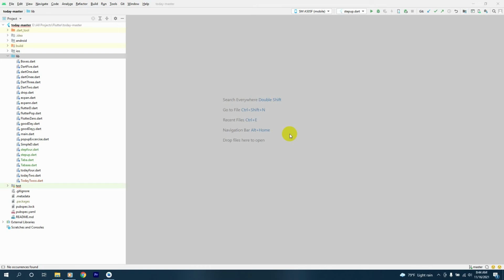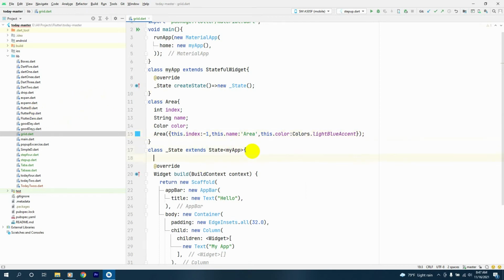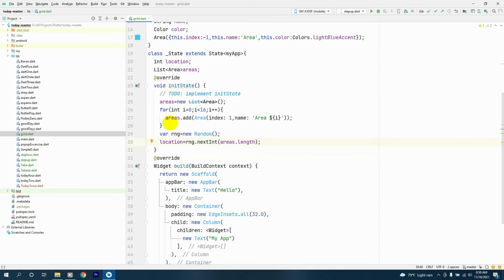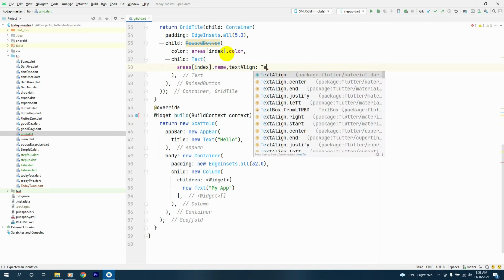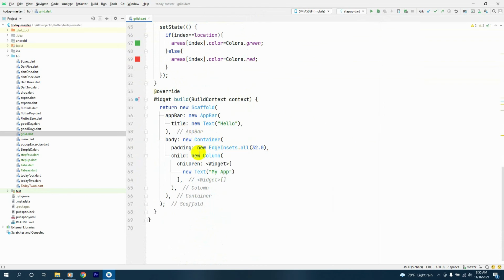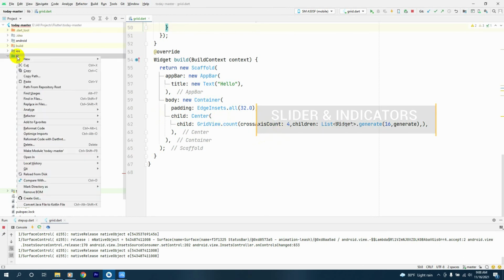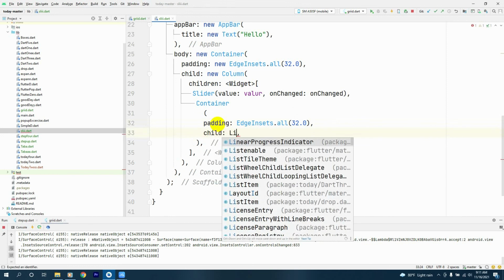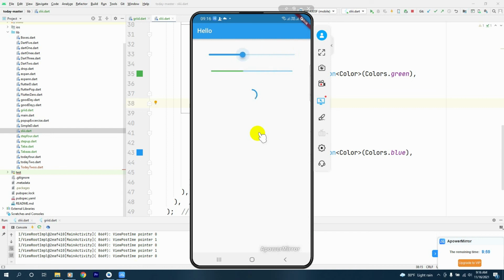Flutter 101- Grid View & Slider With Indicators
I will teach you how to make a Grid View and a Slider with Indicators in flutter in this Video. Hope you enjoy coding.